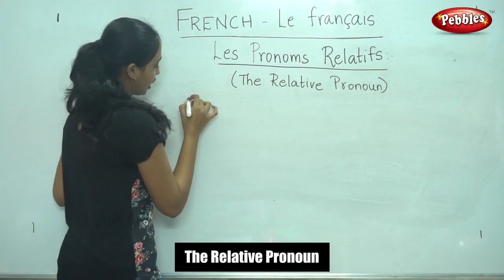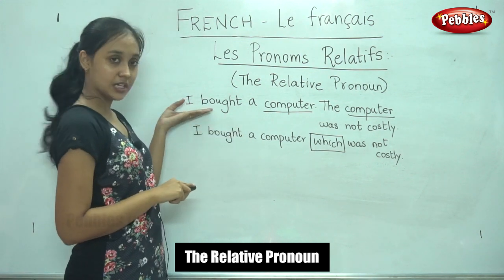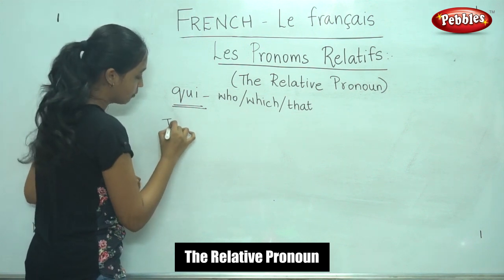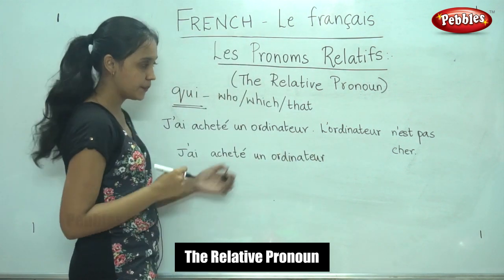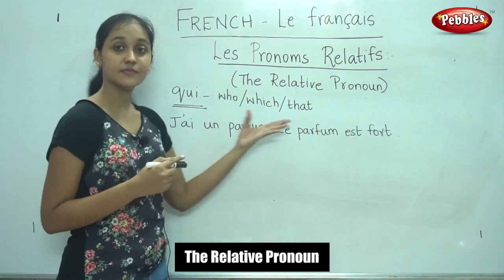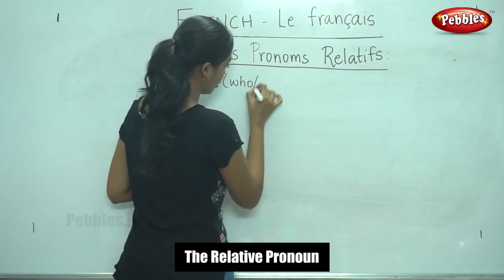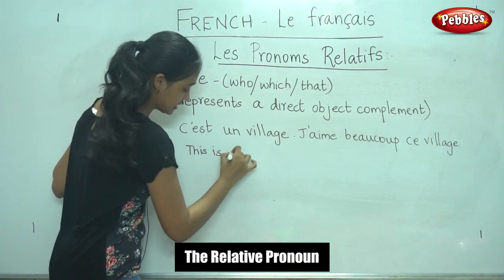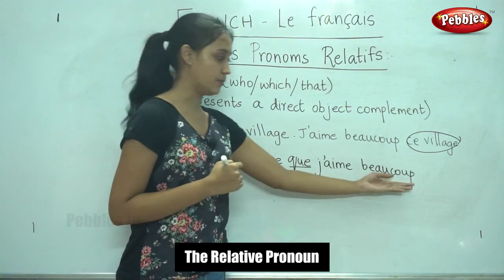Learn French Through English | The Relative Pronoun | French Class Part-71